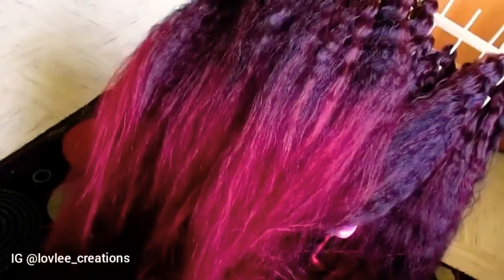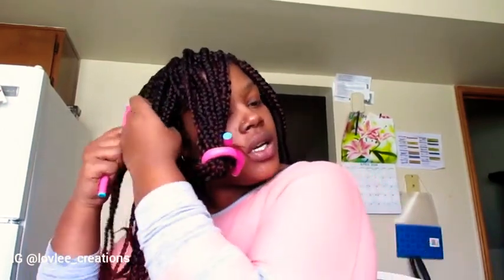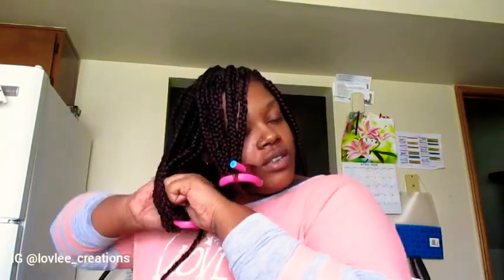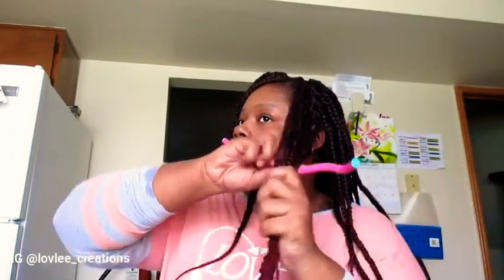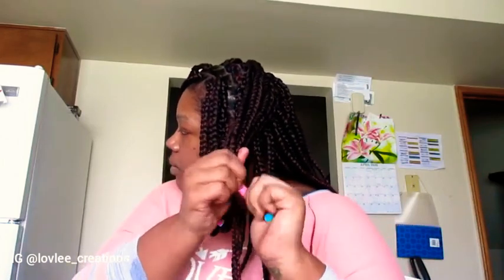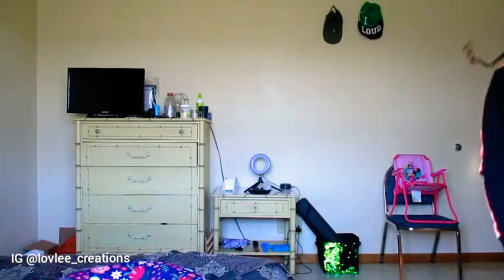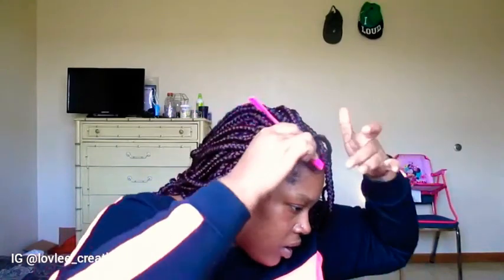QUARANTINE VLOG | Braid My Hair With Me! (box braids)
Hey guys I'm back with another upload!